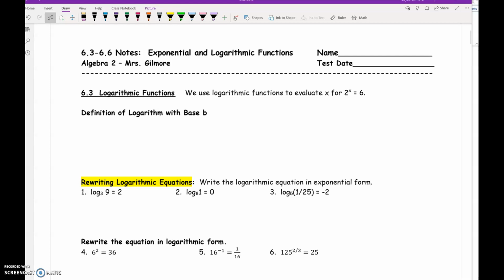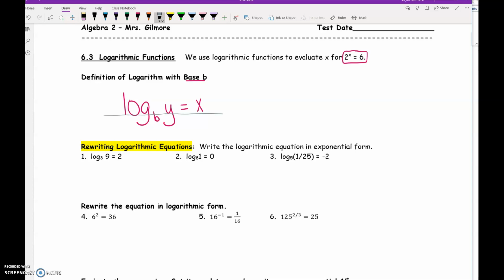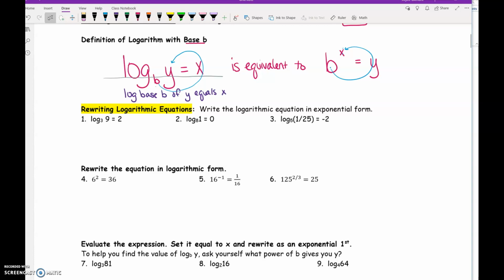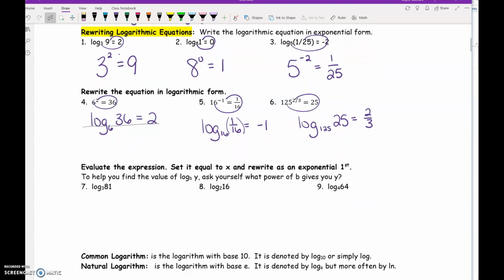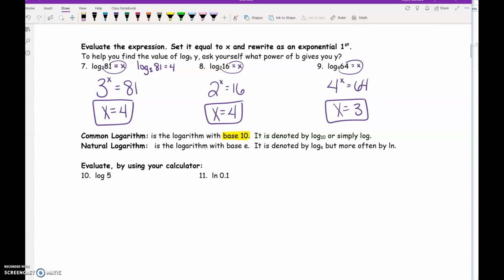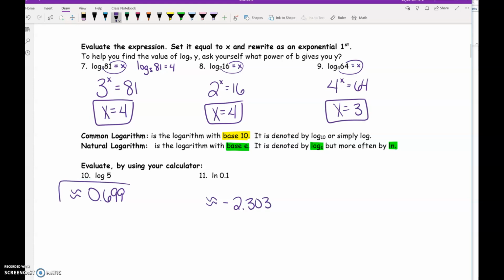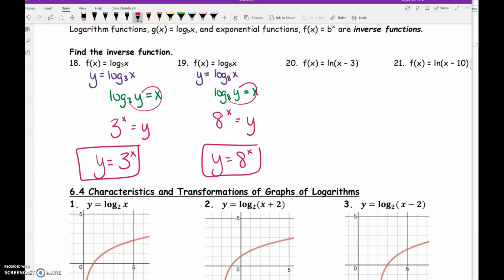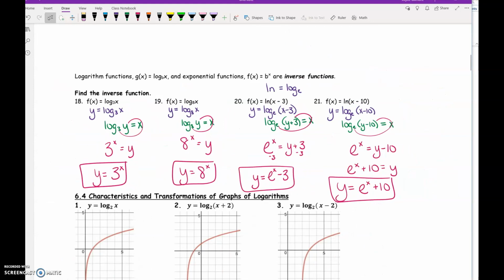A2 6.3 Intro to Logarithms and Inverses of Logarithms